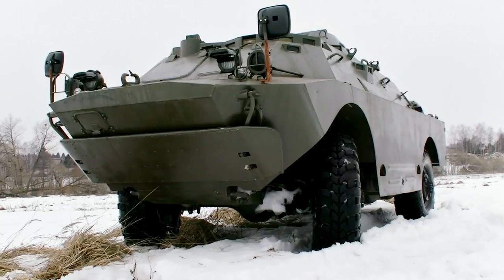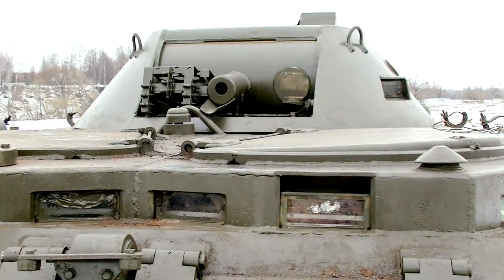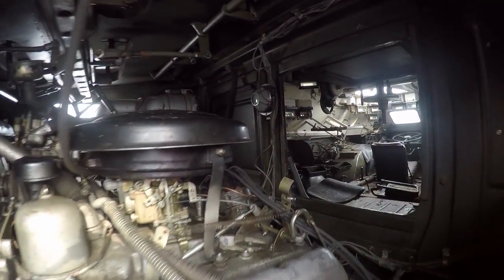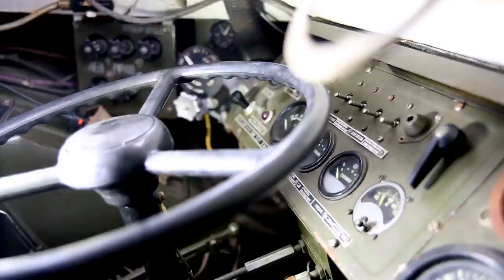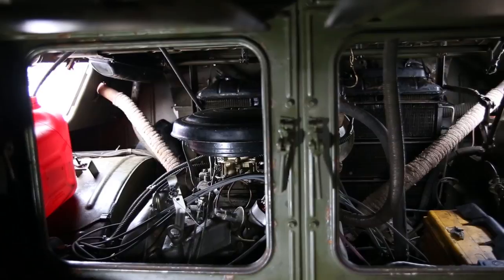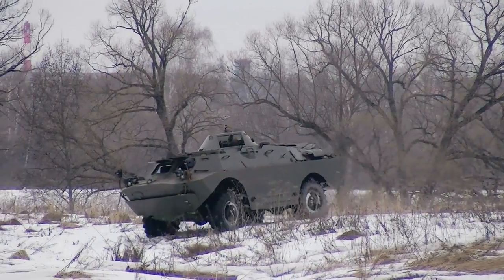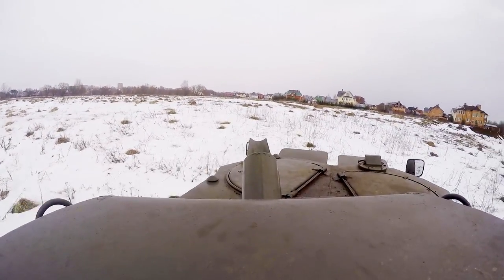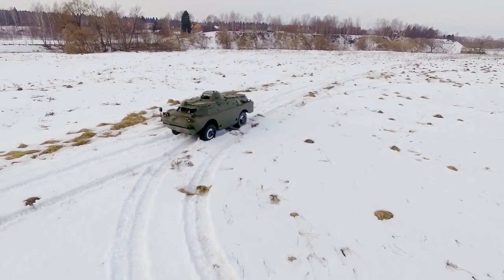We bought Military tactical 8-wheels ATV BRDM!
This tactical military vehicle was to be remelted but we bought it! Full review of the armored military tactical 8 wheels all terrain vehicle!